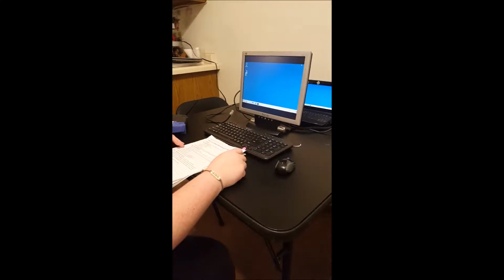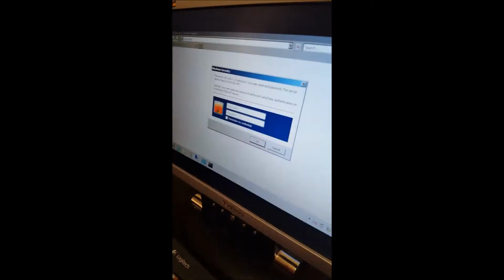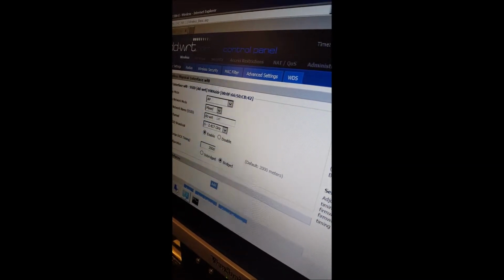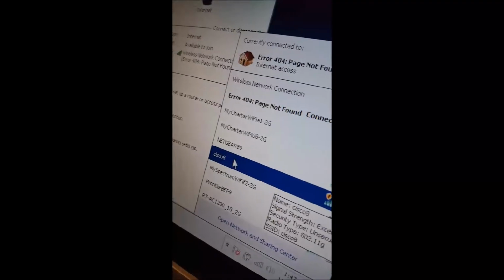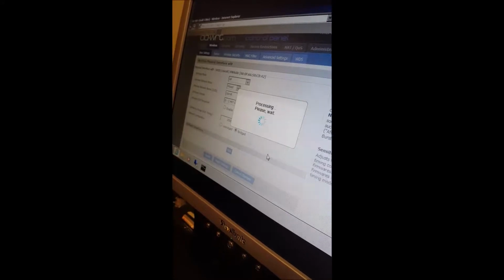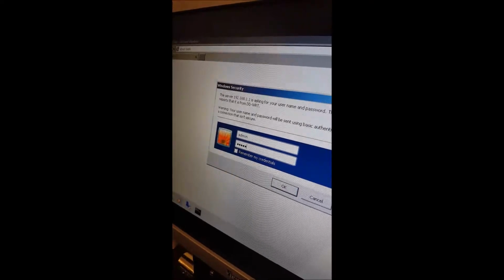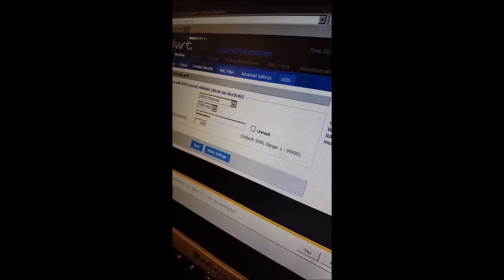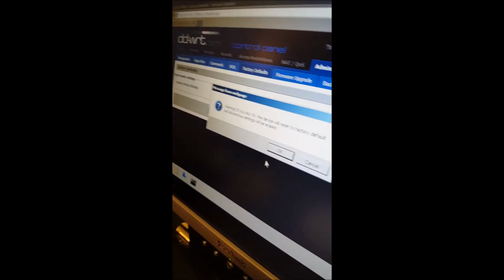Configure Wireless Router Windows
Microcomputer Support Nicolet
Configuring Wireless Router Windows Lab